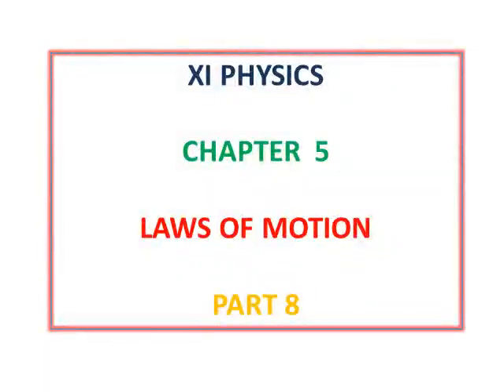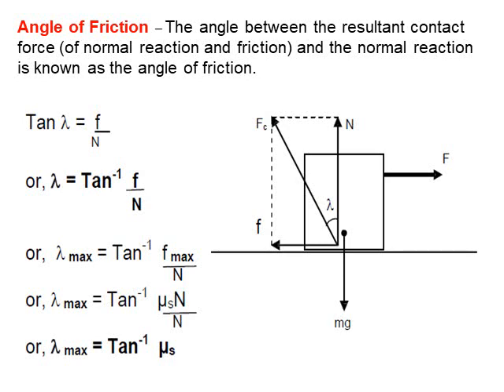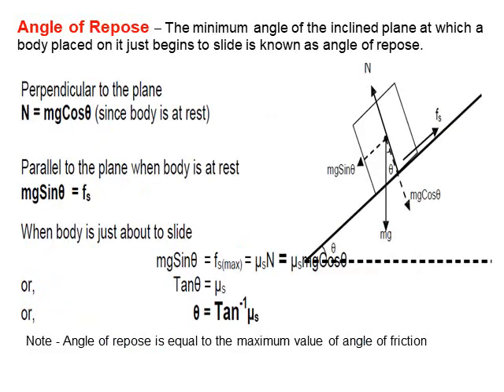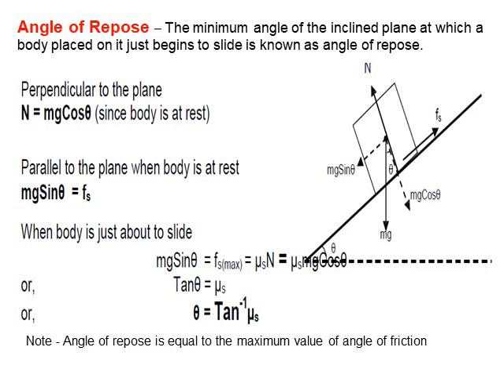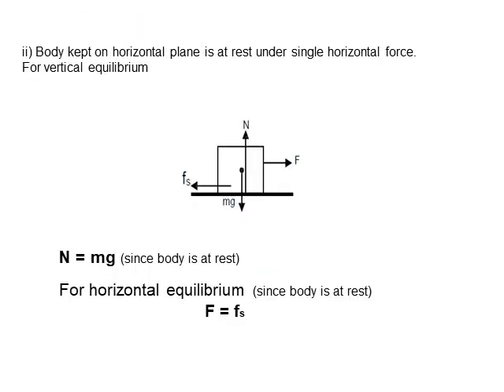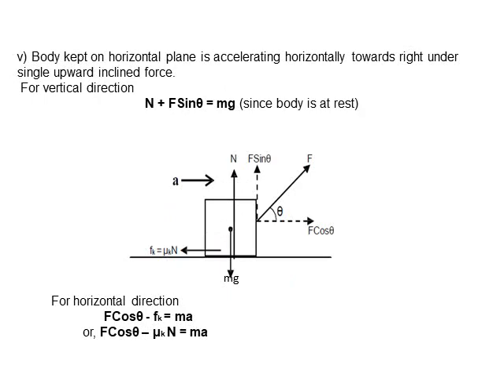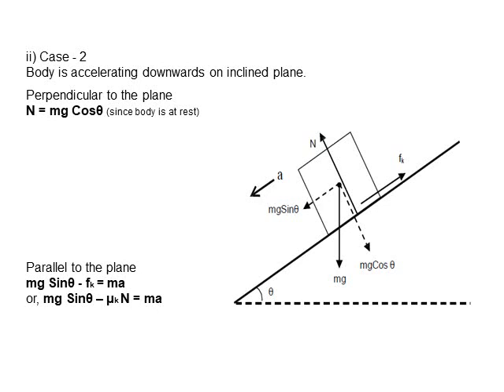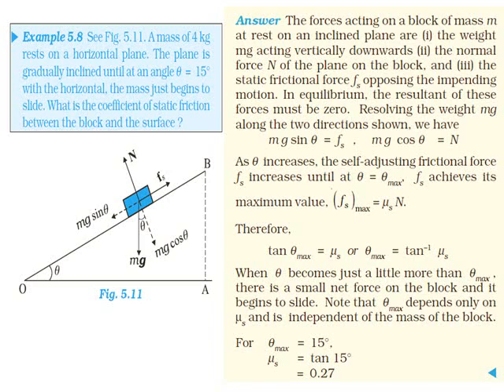Class 11 Physics Chapter 5 Laws of Motion Part 8